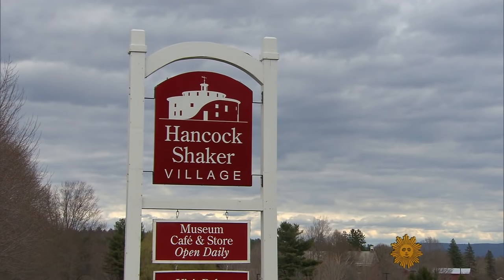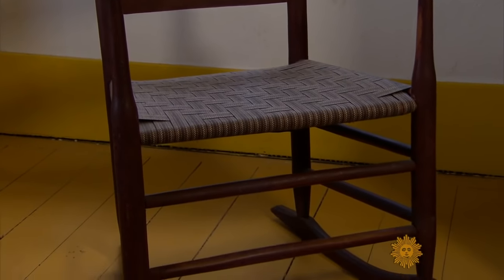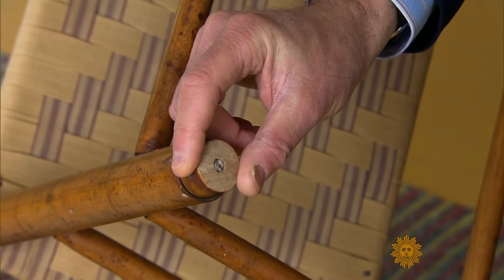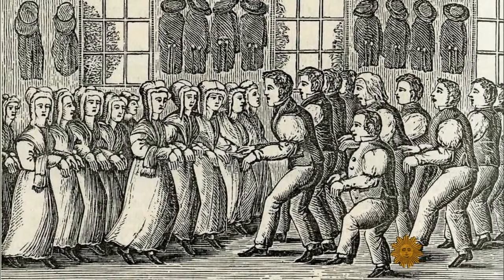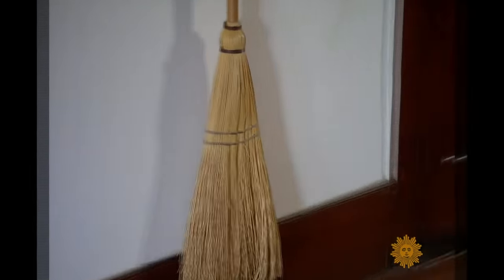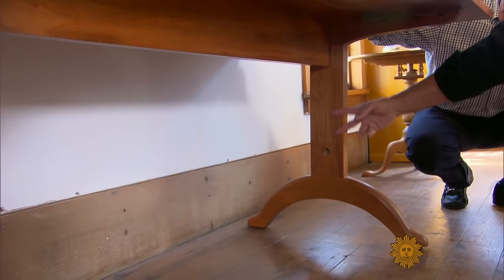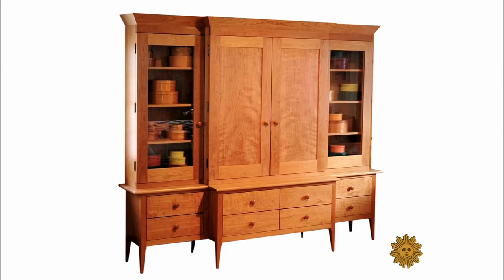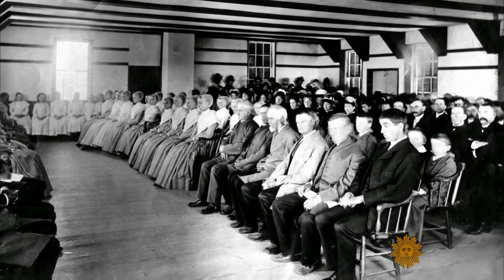Shaker furniture: Clean by design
The Hancock Shaker Village in western Massachusetts is a museum where visitors can see the simple, practical furniture designed by the Christian sect centuries ago. Richard Schlesinger finds out why their designs were innovative, and how they endure. Originally broadcast May 31, 2015.